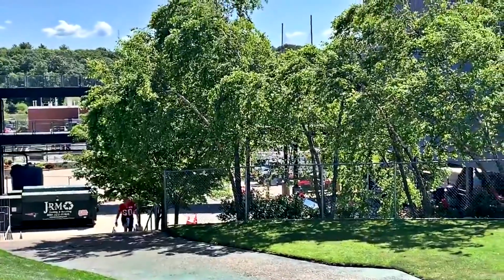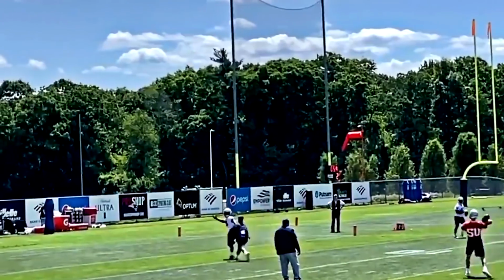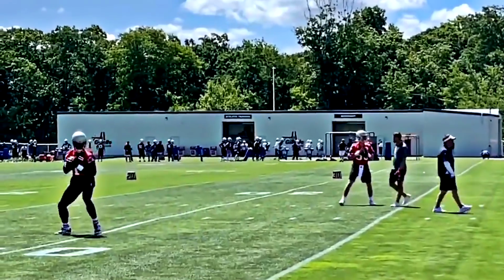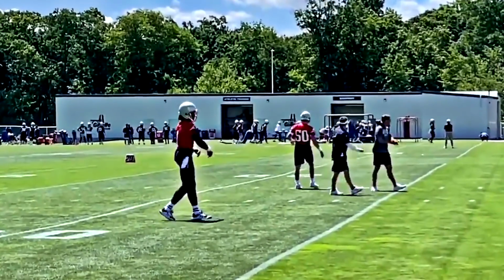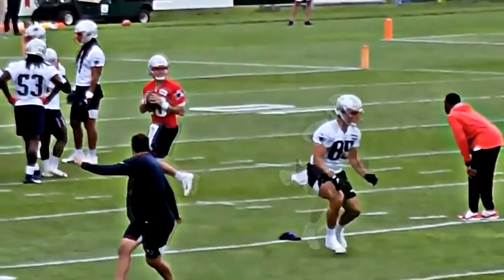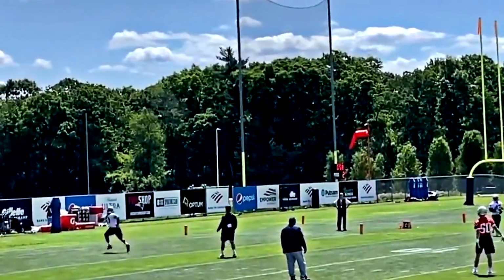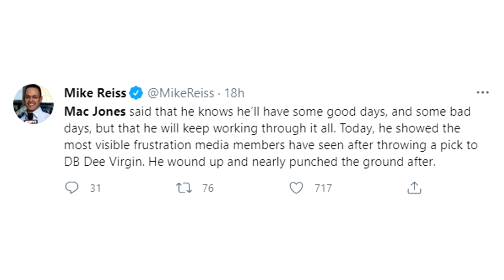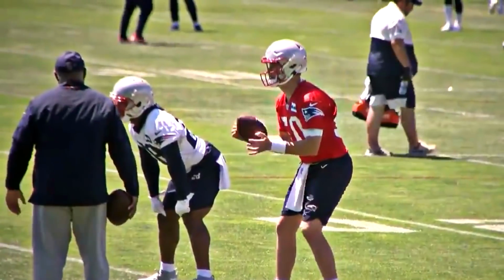Mac Jones 6th Practice Reaction! Insane Accuracy!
In Today's Video we take a look at Mac Jones 6th Practice Reaction! Insane Accuracy!

This was the final day of Mini camp as sad as that is, but there's certainly more potential videos of Mac's Practice's!